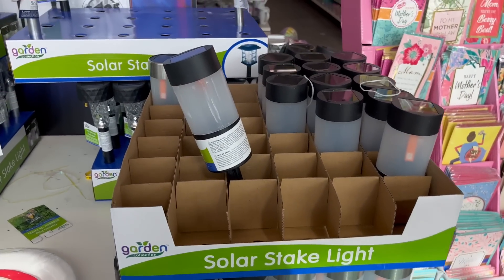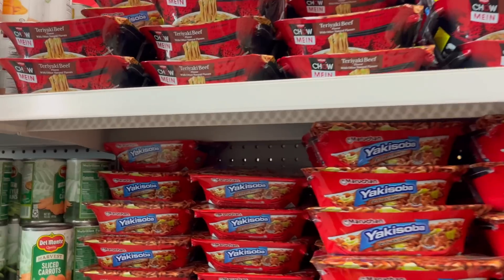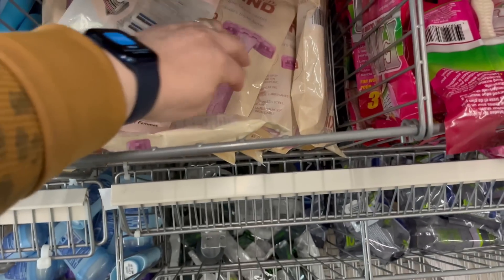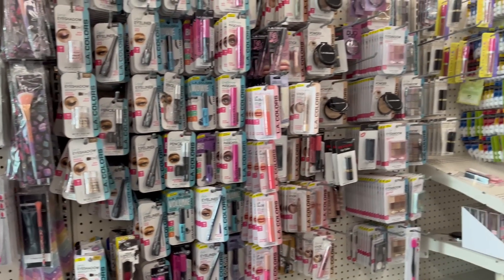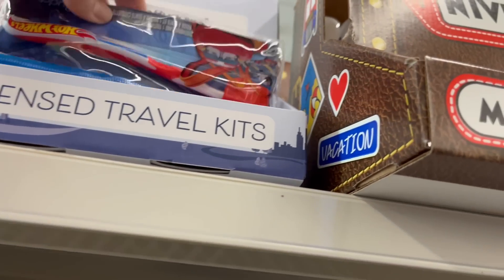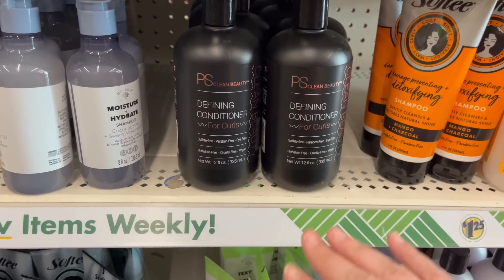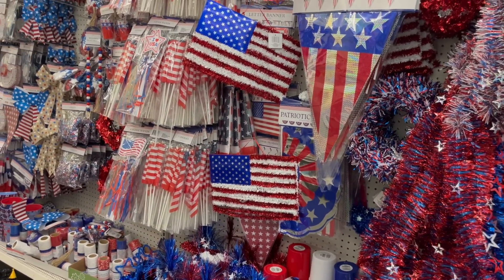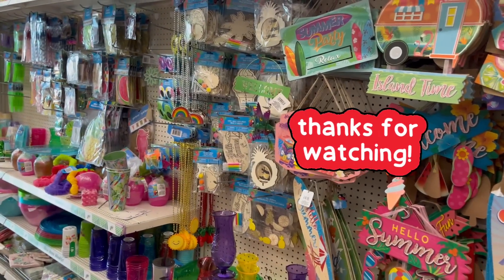04/23/23: 🚨MUST HAVE FINDS FOR $1.25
I want to let you I really appreciate all the love and support y’all show me🙏🏼💖